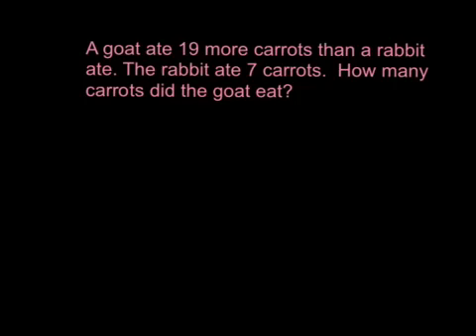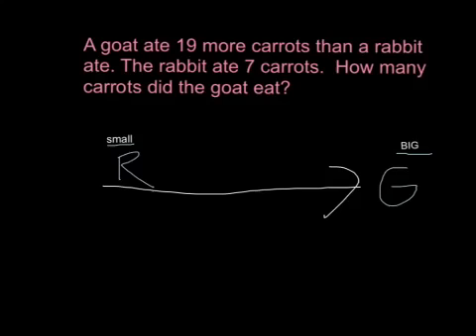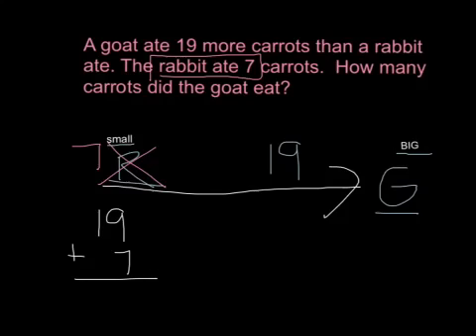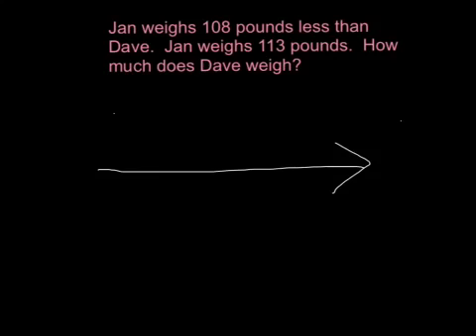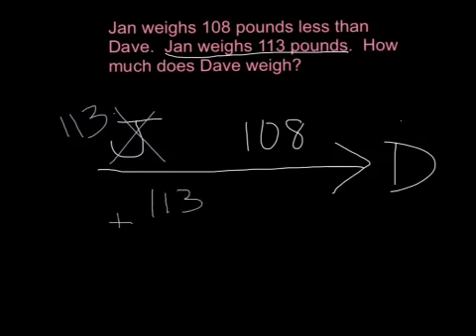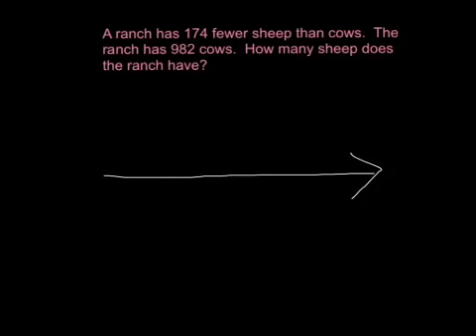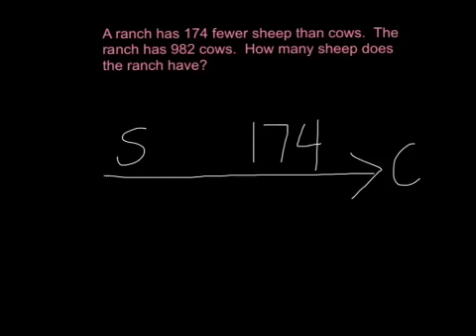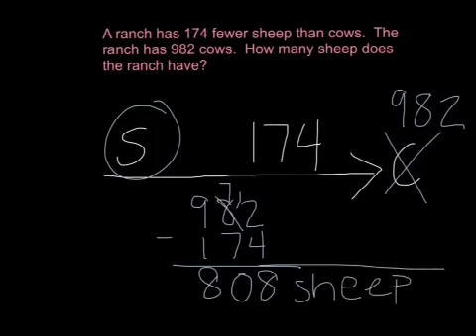Connecting Math Word Problems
This video will help you follow the steps to complete a word problem correctly!